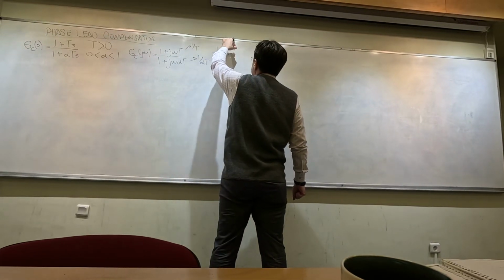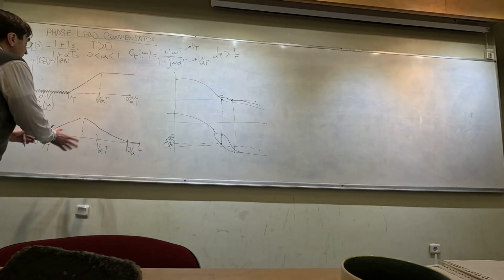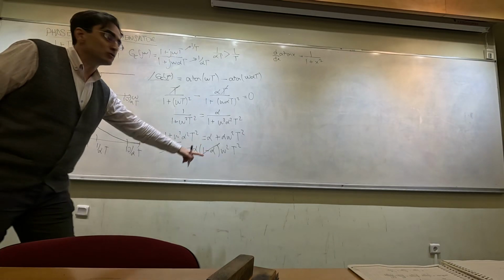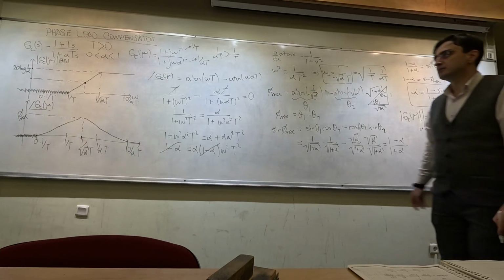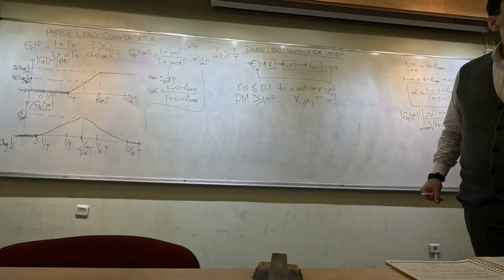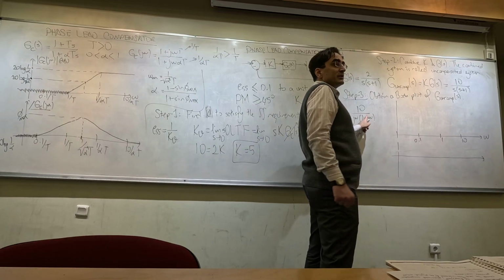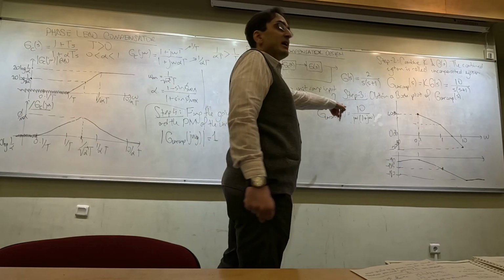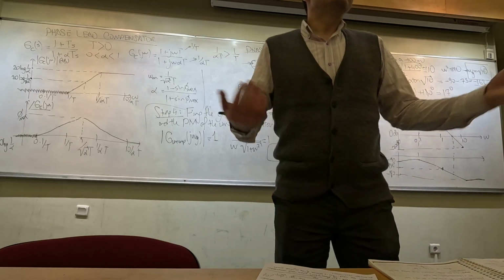EE302 Feedback Systems Week 12-1 Umut Orguner (Spring 2024, METU)